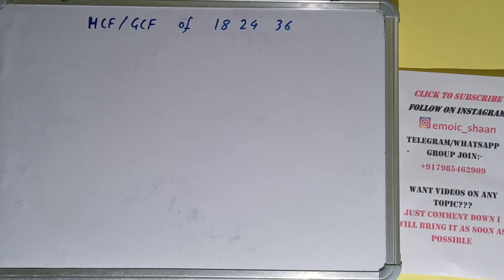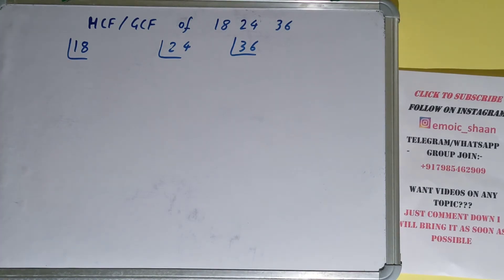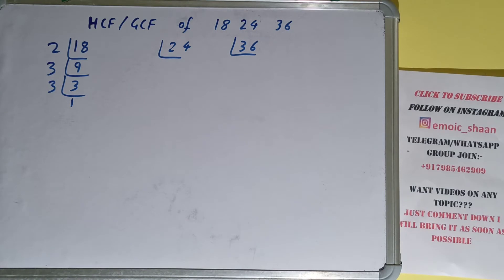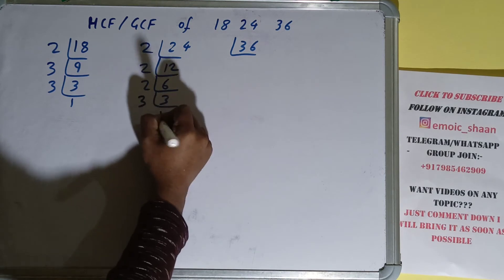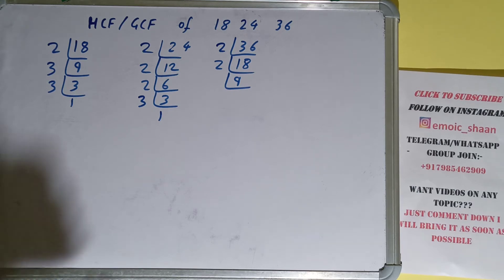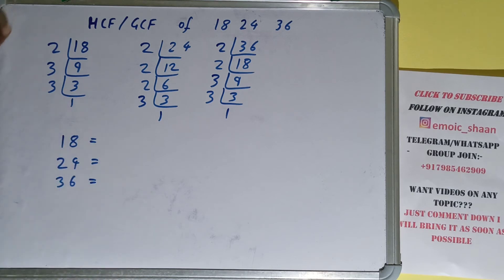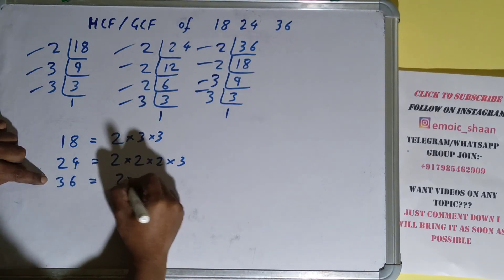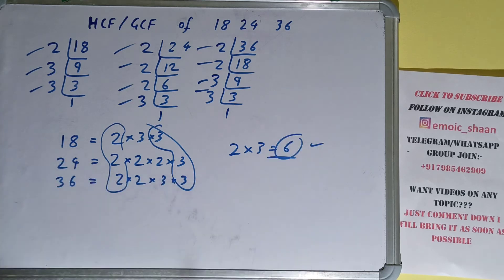HCF of 18 24 36|GCF of 18 24 36